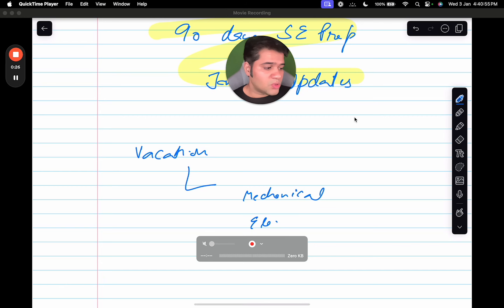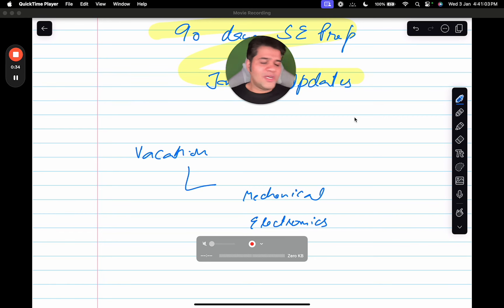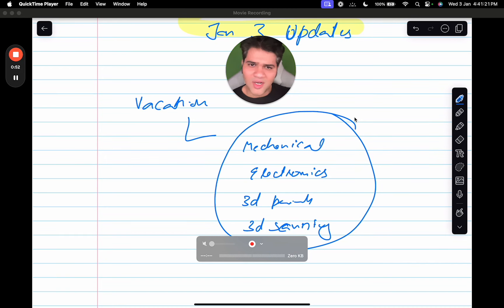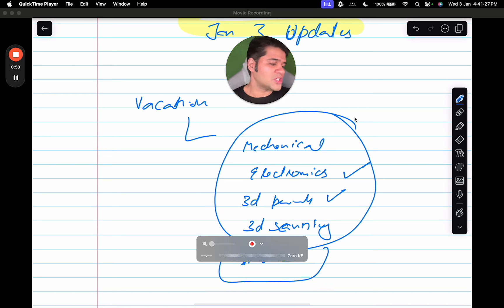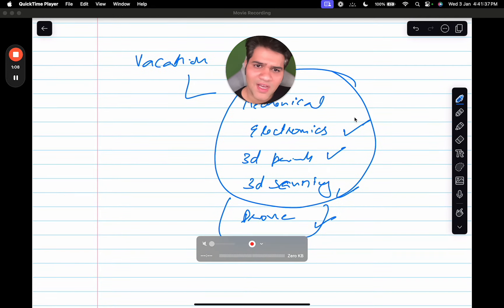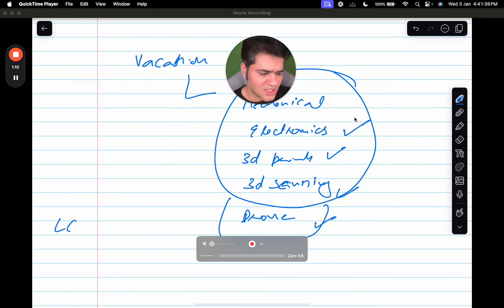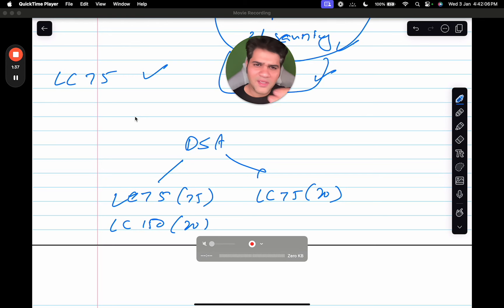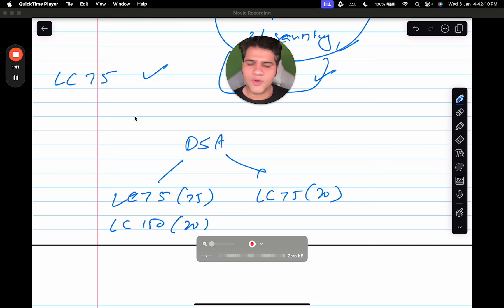Restarting today | Jan 3 updates | 90 days SE prep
I am simulating a scenario to create content. I will be preparing for a SE job across the next 90 days or so, till Mar 31 2024. I have created a preparation plan for that. Let's do it together.

This is Jan 3. I will be restarting today from LC 75.

My instagram, linkedin and twitter are also pretty interesting.

Lift weights. Be Curious. Dream and Build,
Sumeet